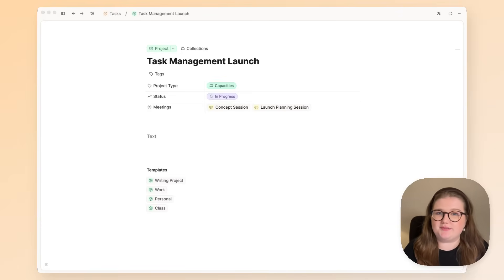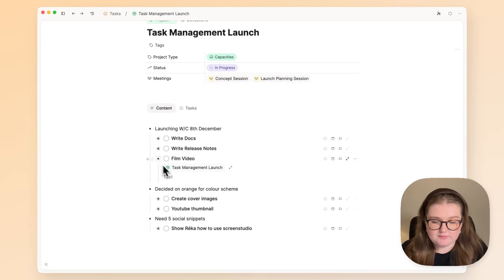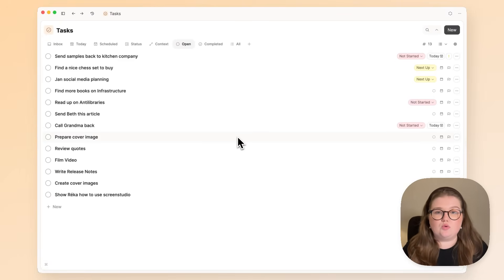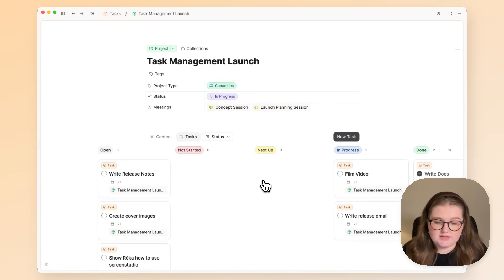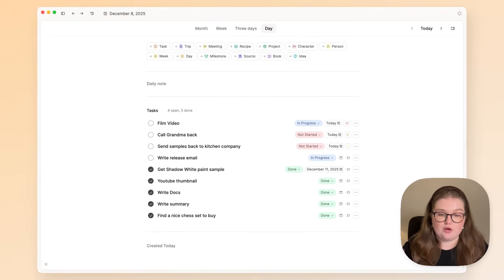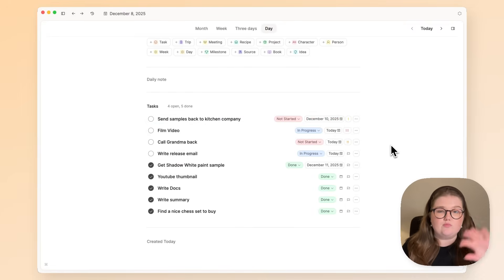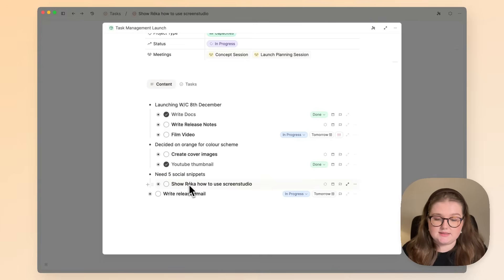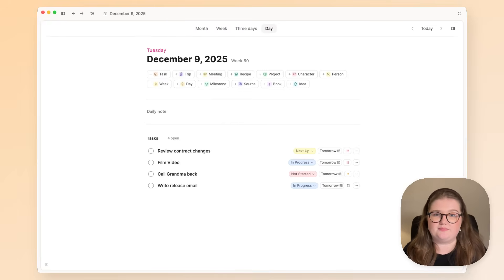Introducing Task Management in Capacities!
Task management is here for Capacities Pro and Believer!

Timestamps
Creating your first tasks 00:00 - 02:00
Open/Done tasks 02:00 -03:18
Task tab & Task dashboard - 03:18 - 03:52
Priorities + Statuses 03:52 - 05:55
Scheduling + Capacities Calendar 05:55 - 09:50
Context property 09:50 to end

FAQ
Filmed on Screenstudio

Can I use my own object type with the additional features that Capacities' task management offers?
  This is not possible and it is not planned.

Can I add properties to the Capacities Task Object?

Can I put tasks into collections?
  Not at this time.

Are recurring tasks supported?

Are reminders supported?

How can I work with subtasks?
 You can use checkboxes or tasks within tasks. There is no explicit concept for sub-tasks in Capacities.